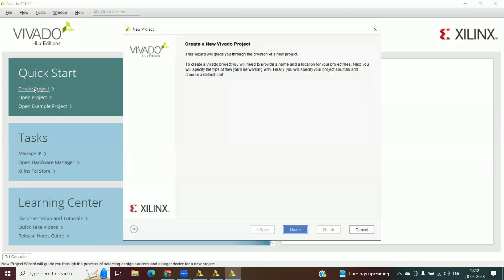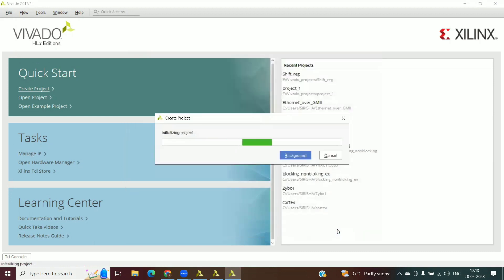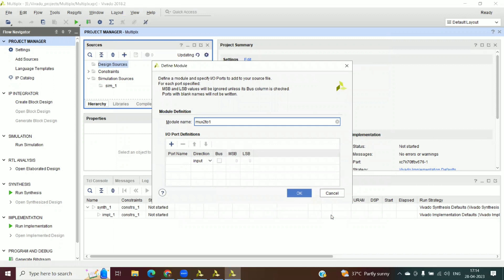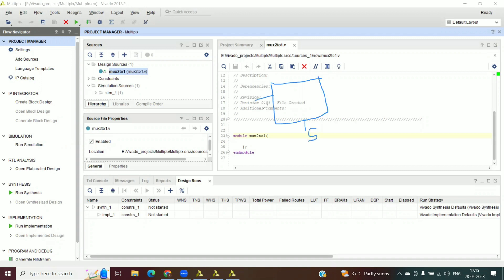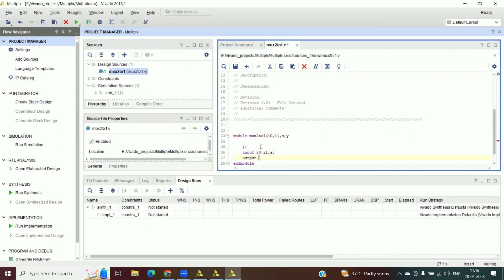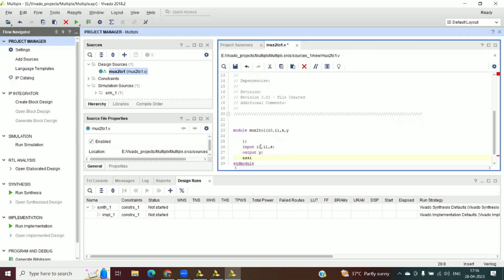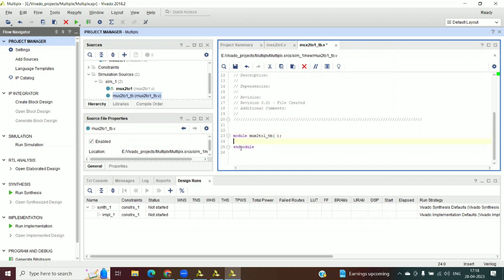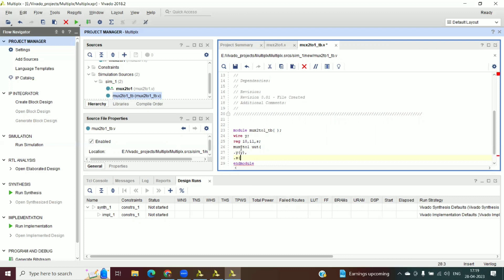How to use xilinx Vivado tool.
In this video I have explained how to use Xilinx Vivado tool. I have explained
how to write a verilog code for 2:1 multiplexer and it's simulation.